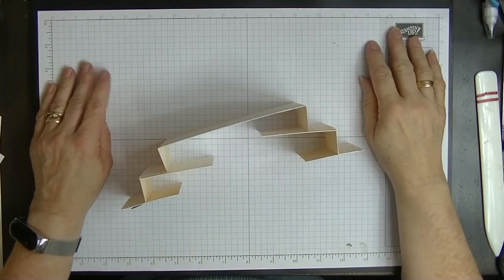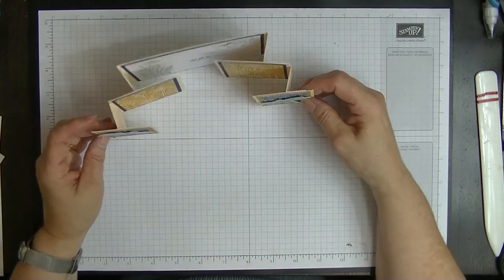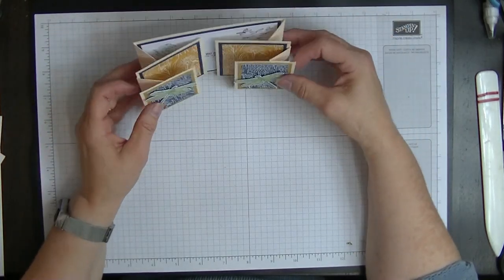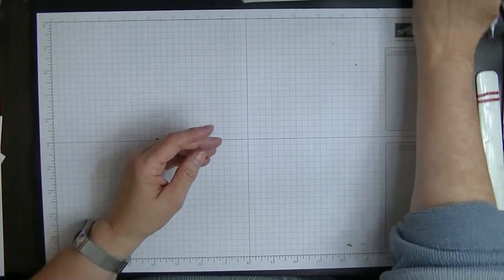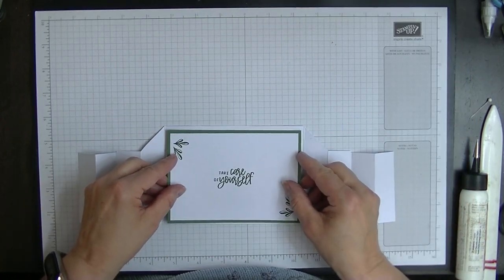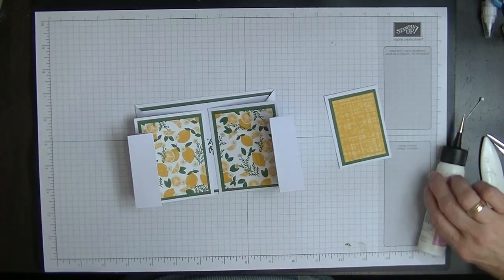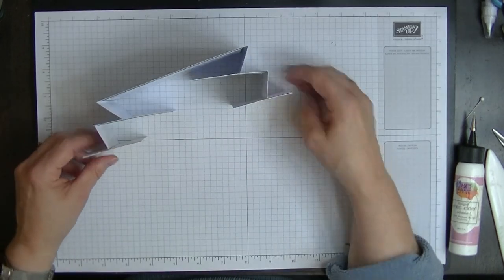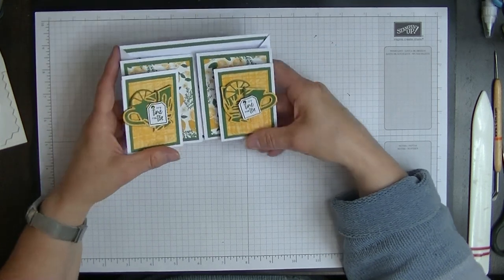#124 (22) Floating Front Panel Card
Hi All,
This weeks tutorial is of a Floating Front Panel Card. I have seen this card done different ways but I have chosen to do mine a little different again. If you would like the written tutorial for this project please follow the link to my Facebook Group page. All tutorial are written in English with both Metric and Imperial measurements. This project also come with 2 different size cards.
Please note all rights to these photos belong to Diane Furniss